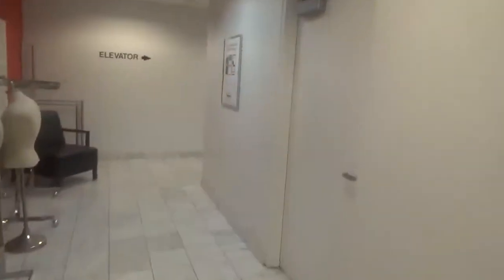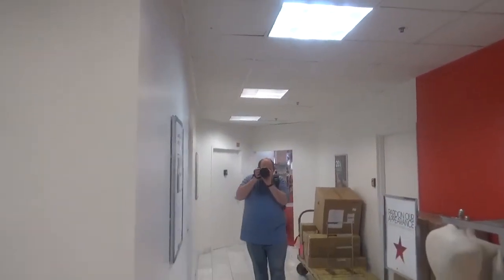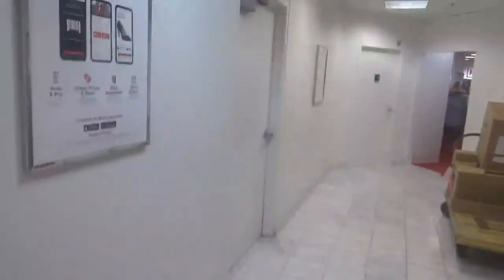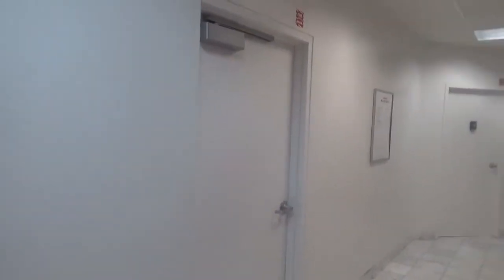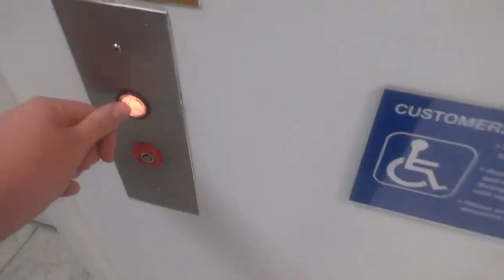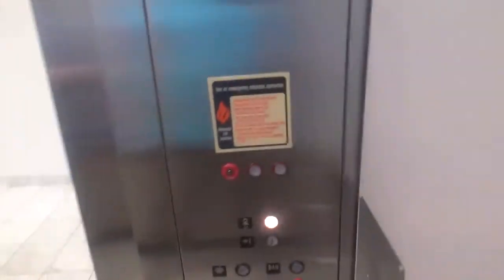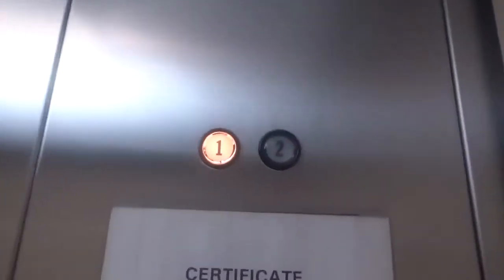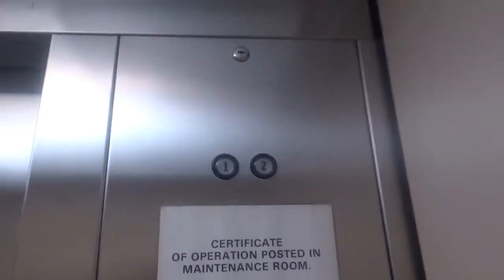EPIC MOTOR: Montgomery Hydraulic Elevator @ Macy’s - Greensburg, PA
This is the elevator at the Macy’s department store, located at Westmoreland Mall, a shopping mall operated by CBL Properties & Associates in Greensburg, a suburb 1 hour west of Pittsburgh. It’s a nice, but basic Monty with Innovation, an EPIC submersible motor, and a bland Kaufmann’s-style cab. This is from ‘93, making this one of Monty’s last installations ever. For the store, this was the old Kaufmann’s space until 2006, when it became the current-day Macy’s.
SPECIAL GUESTS IN THIS VIDEOTAPE: Bryan Hoppe (my cousin)
Brand - Montgomery
Model - N/A
Hoist - Holeless hydraulic
Type - Passenger
Controller - Microprocessor
Door Safety - Sensors
Interlock - MAC
Installed - 1993
PA Permit Number - Not recorded